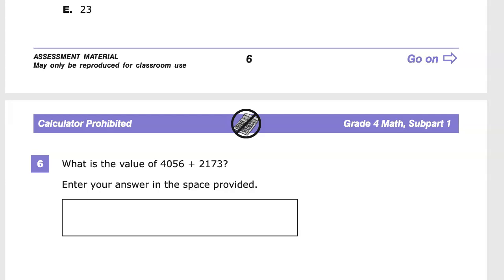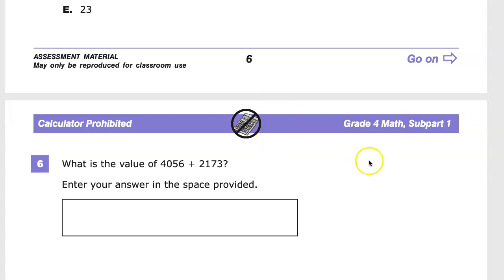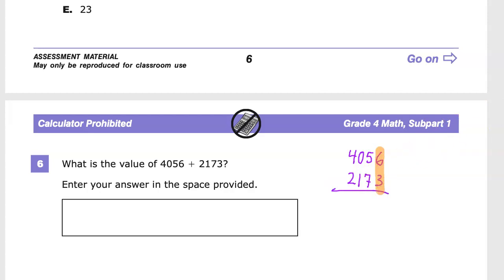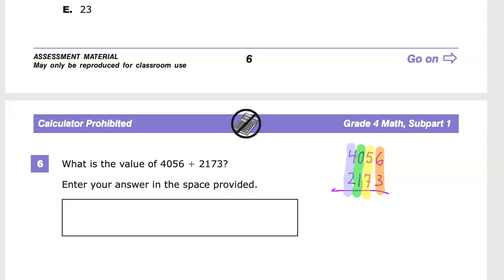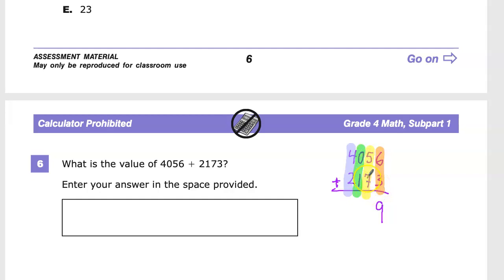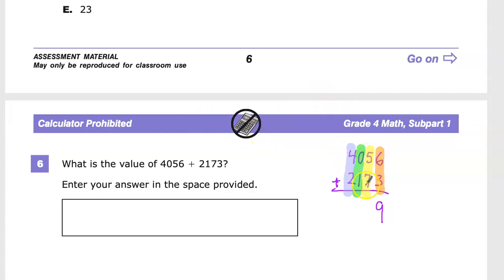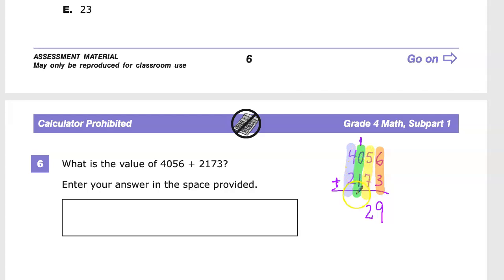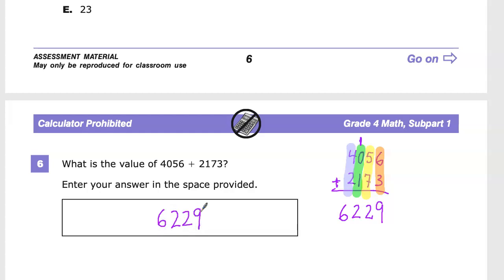Question 6 - Grade 4 Math - TNReady Practice Test